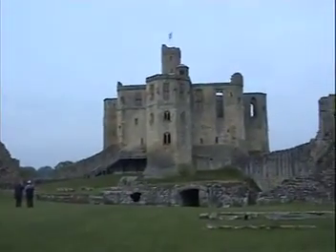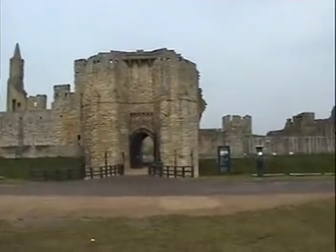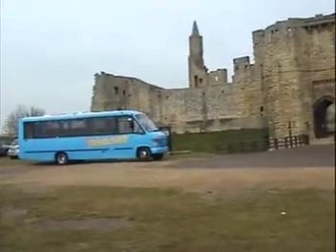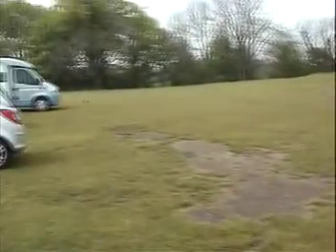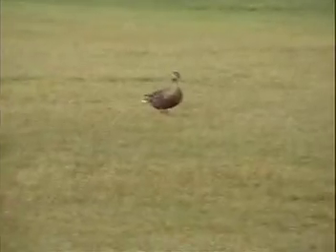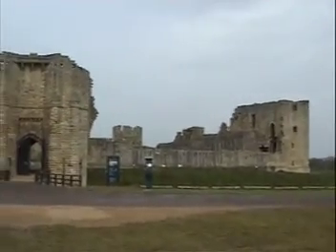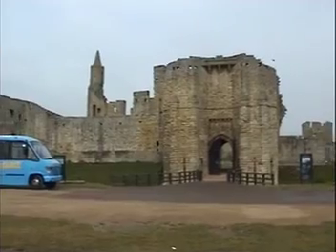WARKWORTH CASTLE 2011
Warkworth Castle is a ruined medieval building in the town of the same name in the English county of Northumberland. The town and castle occupy a loop of the River Coquet, less than a mile from England's north-east coast. When the castle was founded is uncertain: traditionally its construction has been ascribed to Prince Henry of Scotland in the mid-12th century, but it may have been built by King Henry II of England when he took control of England's northern counties. Warkworth Castle was first documented in a charter of 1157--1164 when Henry II granted it to Roger fitz Richard. The timber castle was considered "feeble", and was left undefended when the Scots invaded in 1173.

Roger's son Robert inherited and improved the castle. Robert was a favourite of King John, and hosted him at Warkworth Castle in 1213. The castle remained in the family line, with periods of guardianship when heirs were too young to control their estates. King Edward I stayed overnight in 1292 and John de Clavering, descendant of Roger fitz Richard, made the Crown his inheritor. With the outbreak of the Anglo-Scottish Wars, Edward II invested in castles including Warkworth where he funded the strengthening of the garrison in 1319. Twice in 1327 the Scots besieged the castle without success.

John de Clavering died in 1332 and his widow in 1345, at which point Henry de Percy, 2nd Baron Percy, took control of Warkworth Castle, having been promised Clavering's property by Edward III. Henry Percy, 1st Earl of Northumberland, added the imposing keep overlooking the village of Warkworth in the late 14th century. The fourth earl remodelled the buildings in the bailey and began the construction of a collegiate church within the castle, but work on the latter was abandoned after his death. Though Algernon Percy, 10th Earl of Northumberland, supported Parliament during the English Civil War, the castle was damaged during the conflict. The last Percy earl died in 1670. In the mid-18th century the castle found its way into the hands of Hugh Smithson, who married the indirect Percy heiress. He adopted the name "Percy" and founded the dynasty of the Dukes of Northumberland, through whom possession of the castle descended.

In the late 19th century, the dukes refurbished Warkworth Castle and Anthony Salvin was commissioned to restore the keep. Alan Percy, 8th Duke of Northumberland, gave custody of the castle to the Office of Works in 1922. Since 1984 English Heritage has cared for the site, which is a Grade I listed building and a Scheduled Ancient Monument.